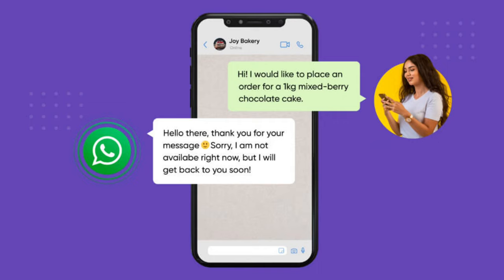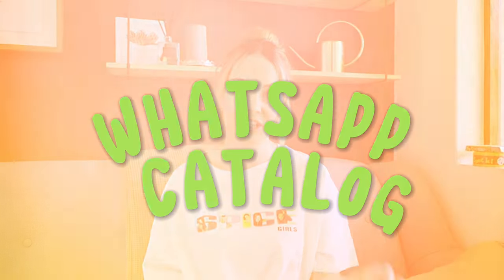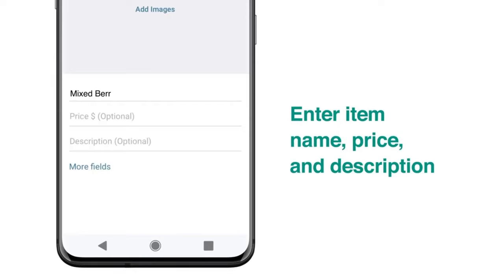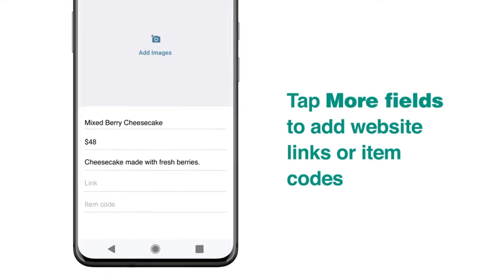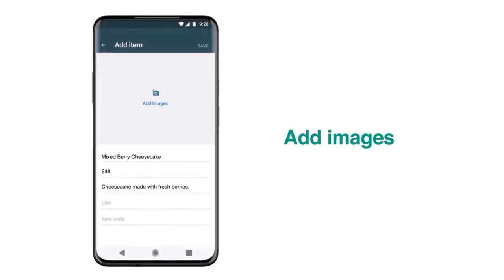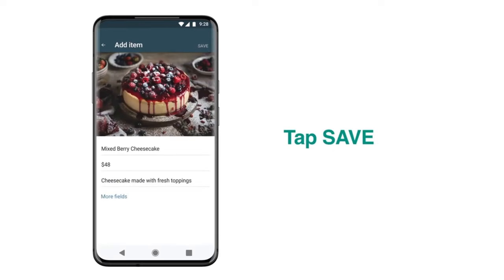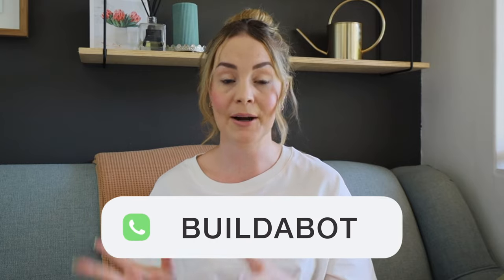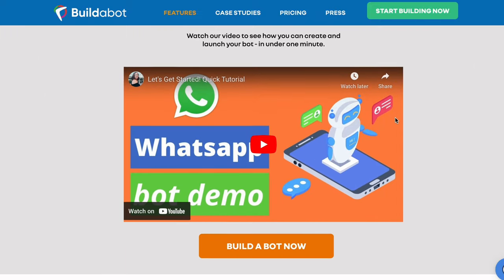What is Whatsapp Business? | Everything you need to know *2023*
She's back at it! Let's discuss — what Whatsapp Business is, and why small business owners everywhere need to jump on this standalone FREE app which has cool additional functionality (over and above everything Whatsapp has!)

Have any questions? I'd love to hear them!

As always, big hug and so much love,
Megs x

Have any video requests or suggestions? I’d love to hear them!

🎥 WHAT I FILM WITH:
1. Canon EOS RP
2. Canon 50mm Lens
3. RODE VideoMic
4. CapCut / Da Vinci Resolve